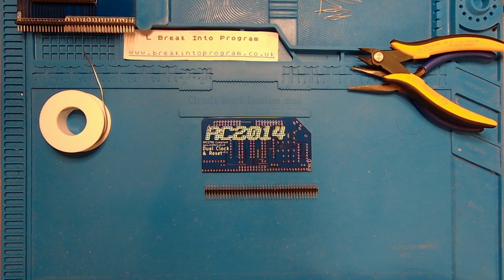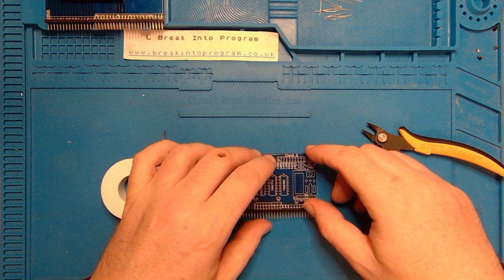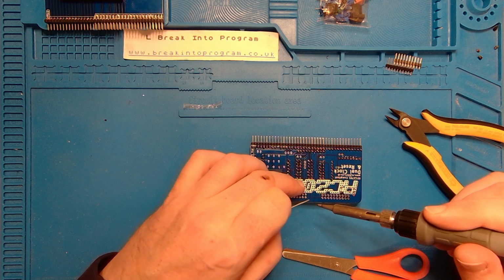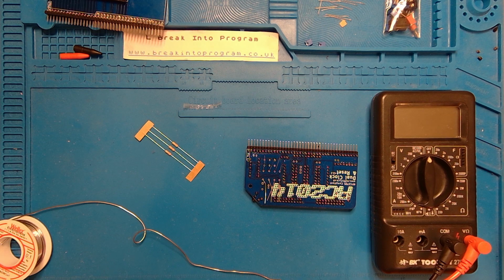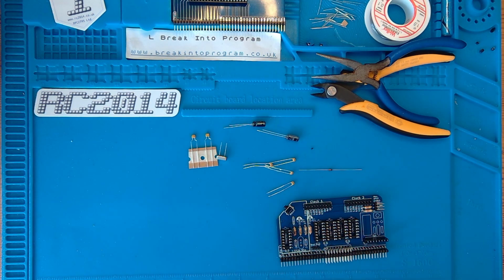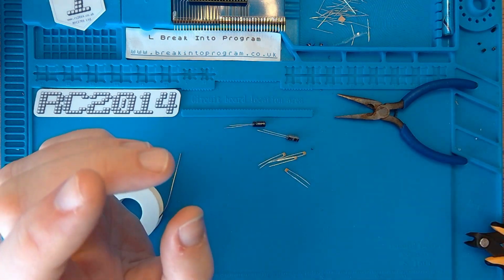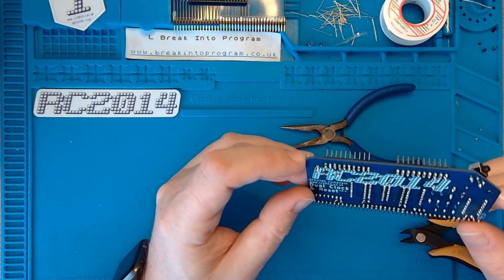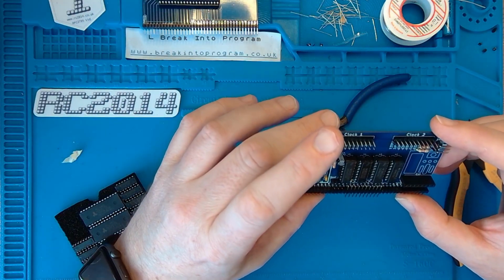RC2014 Build: Dual Clock Module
In this series of videos I'll be assembling an RC2014 Pro, a Z80 based microcomputer available for purchase online. I received this as a Christmas gift from Mrs B, after giving her some significant hints as to what I'd like.

The RC2014 is a brilliant design IMHO, and will be used by me as the foundation for many of my Z80-based hardware and software experiments.

In this video I'm building the second module, a dual clock board. This provides the heartbeat of the computer, a square wave clock signal that synchronises the Z80 and its peripherals.

NB: At 57:32 in the video I spot three unpopulated holes under U4. I asked Spencer (the designer of the RC2014) on Twitter what they were for, and he replied: "Those will give you other clock speeds. They don't produce common baud rates, though, so they're unlikely to be useful. But they're kind of accessible in case anybody does need them".

Chapters:
00:00 Intro
01:53 Modifying the dual row header
06:50 Soldering the dual row header
09:38 Soldering the chip sockets
12:03 Soldering the external clock module header
15:09 Soldering the clock frequency selection header pins
22:49 Soldering the reset switch and remaining header pins
26:55 Identifying resistors using a multimeter
30:29 Soldering the resistors
33:38 Identifying the capacitors, diode, and crystal
34:35 Electrolytic capacitor polarity
36:05 Diode polarity
39:30 Soldering the crystal
41:22 Soldering the capacitors
57:32 Mystery component holes under U4
58:44 Socketing the logic chips
66:25 Outro